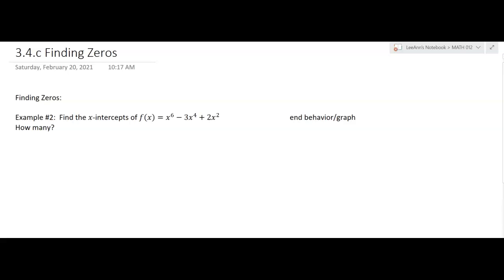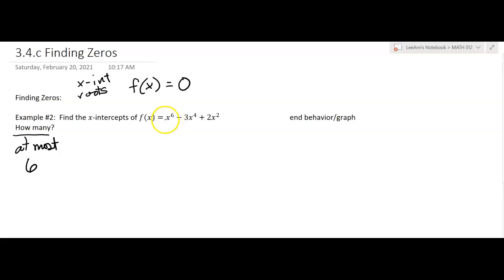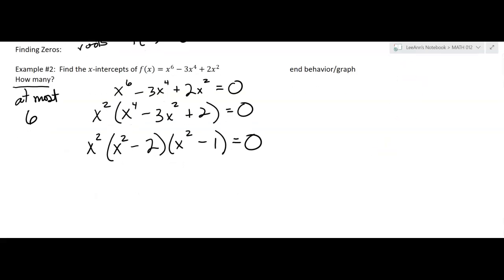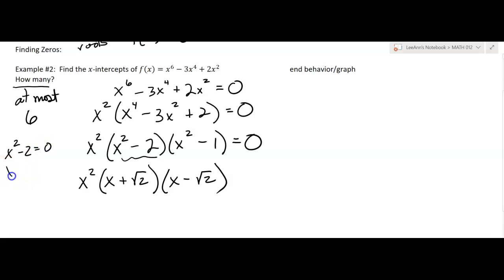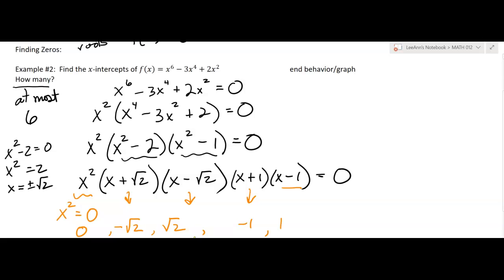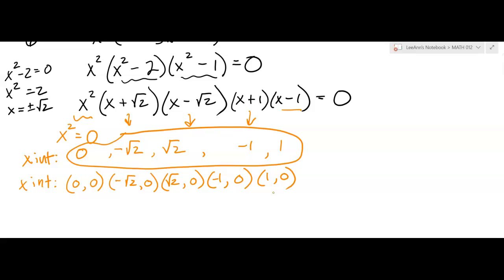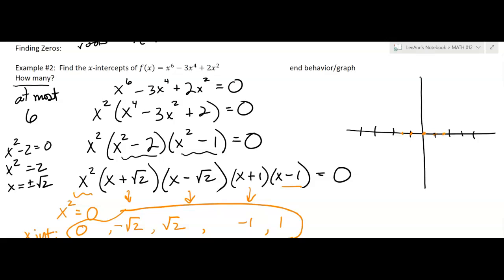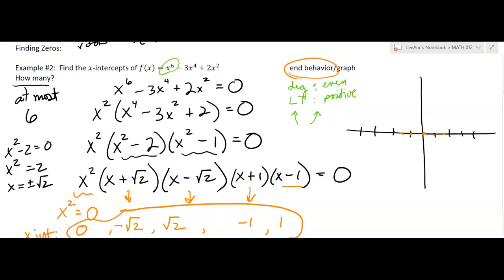3.4.c Finding Zeros